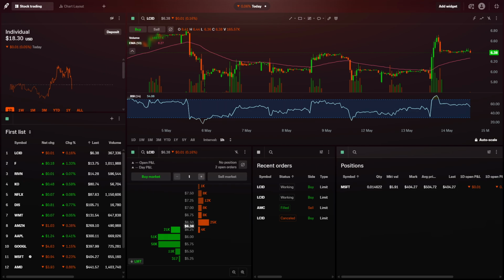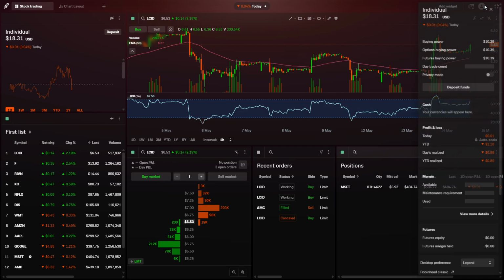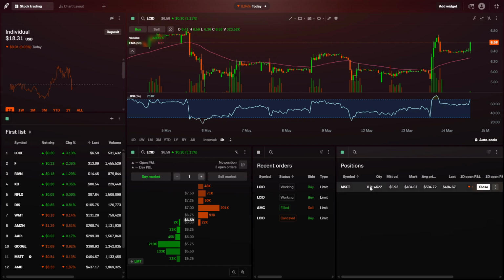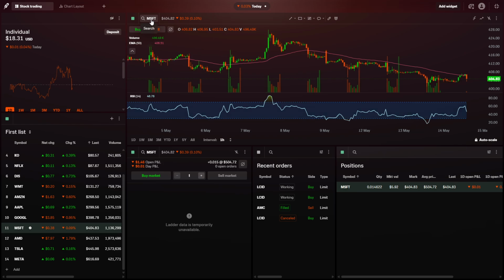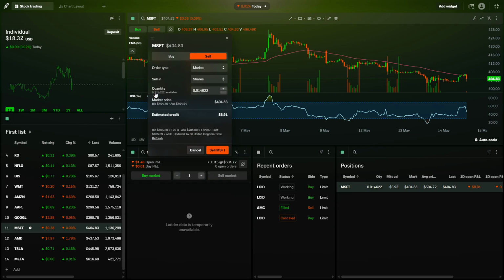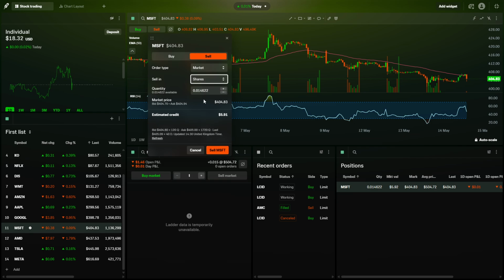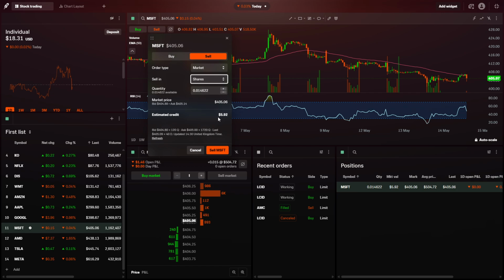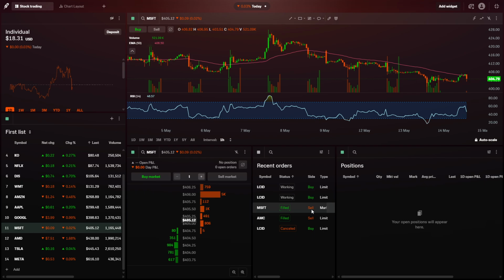How To Sell Stocks On Robinhood (2026 Beginner Tutorial)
Learn how to sell stock on Robinhood with this step-by-step tutorial. This video shows you how to find a stock in your portfolio, select the sell option, choose how many shares or how much stock to sell, review your order, and submit the trade. Follow these simple steps to sell stocks on Robinhood and understand what happens to your cash after the sale.

Video Chapters:
00:01 How to Sell Stock on Robinhood
00:05 How to Log In to Robinhood
00:13 Robinhood Dashboard and Portfolio Overview
00:21 How to Access Your Robinhood Portfolio
00:30 How to Find Stocks You Own on Robinhood
00:37 How to Select a Stock to Sell
00:45 How to Open a Stock Position on Robinhood
00:53 How to Select Sell Instead of Buy
01:04 How to Sell Part of a Stock Position
01:12 How to Choose Shares or Dollar Amount to Sell
01:20 How to Review a Robinhood Sell Order
01:28 Check Stock Sale Price and Estimated Proceeds
01:36 How to Confirm Stock Sale Details
01:44 How to Submit a Sell Order on Robinhood
01:53 Where Your Money Goes After Selling Stock
02:01 How to Sell Stock on Robinhood Step by Step